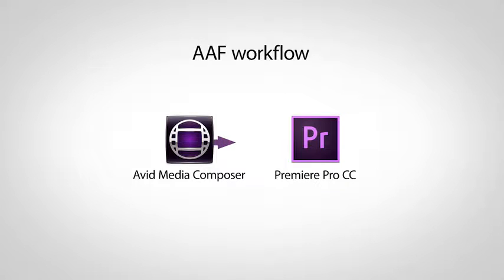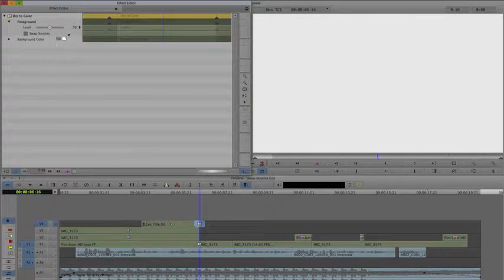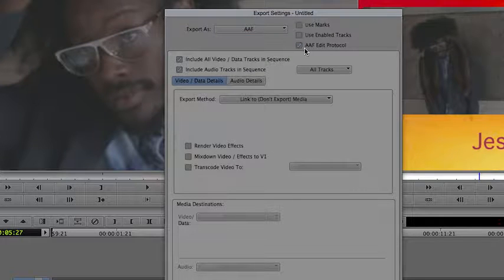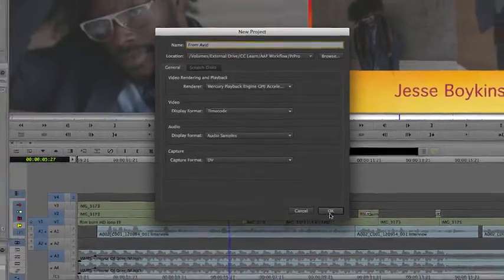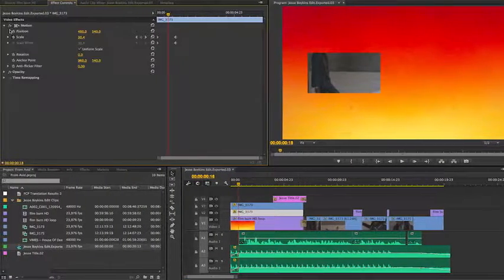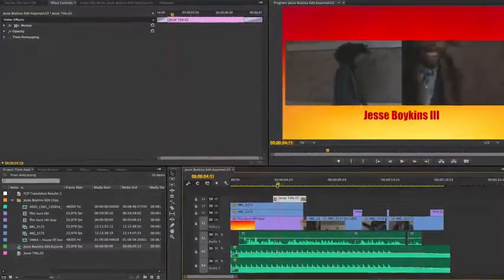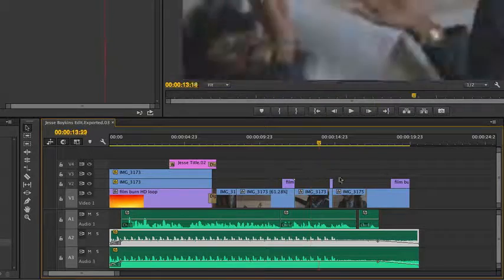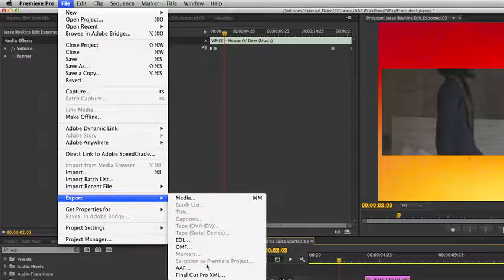Adobe premiere pro lesson 006 | How to Exporting from Avid Media Composer | [basic]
Premiere Pro CC is a powerful, customizable, nonlinear video editor that lets you edit your way. Import and combine virtually any type of media, from video shot on a phone to raw 5K and higher resolution footage, and then edit it in its native format without wasting time transcoding.

Learn Adobe Premiere Pro with these easy-to-follow Premiere Pro video editing tutorials.

In this beginner to advanced tutorials, learn how to make videos with DSLR footage by using Premiere Pro to create a time-lapse sequence, pan over a still image, stabilize .etc {to high advanced}